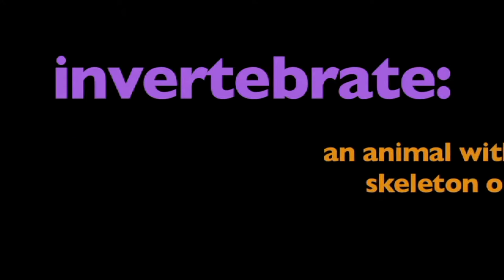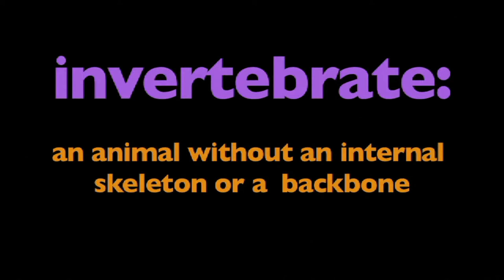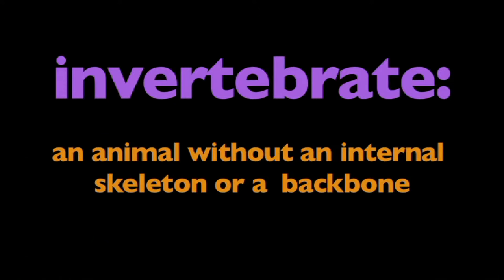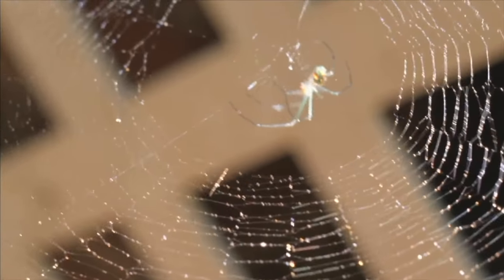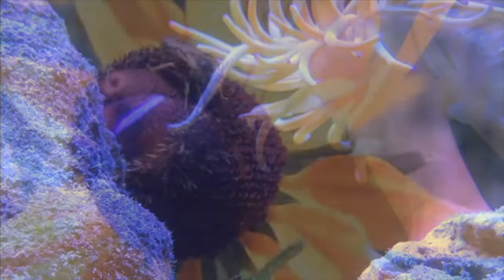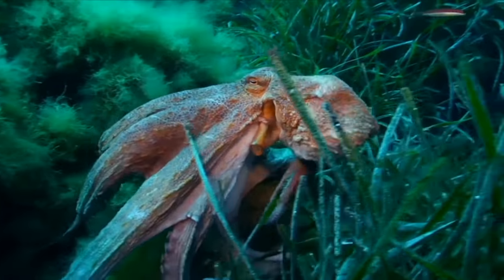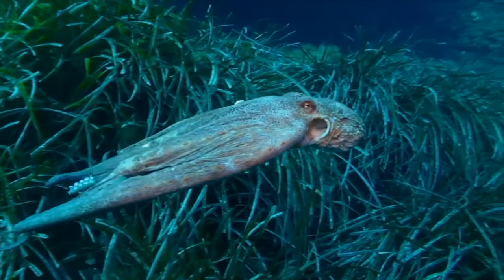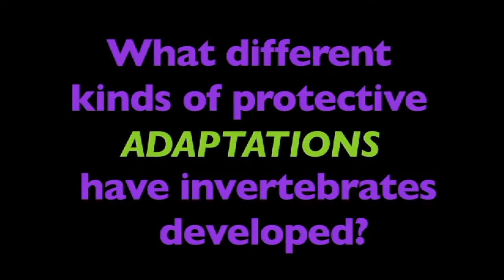What is an Invertebrate - More Real World Science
Invertebrates are animals that neither possess nor develop a vertebral column (commonly known as a backbone or spine), derived from the notochord. This includes all animals apart from the subphylum Vertebrata. Familiar examples of invertebrates include arthropods (insects, arachnids, crustaceans, and myriapods), mollusks (chitons, snails, bivalves, squids, and octopuses), annelids (earthworms and leeches), and cnidarians (hydras, jellyfishes, sea anemones, and corals).

The majority of animal species are invertebrates; one estimate puts the figure at 97%. Many invertebrate taxa have a greater number and variety of species than the entire subphylum of Vertebrata.

Some of the so-called invertebrates, such as the Tunicata and Cephalochordata are more closely related to the vertebrates than to other invertebrates. This makes the invertebrates paraphyletic, so the term has little meaning in taxonomy.

The word "invertebrate" comes from the Latin word vertebra, which means a joint in general, and sometimes specifically a joint from the spinal column of a vertebrate. The jointed aspect of vertebra is derived from the concept of turning, expressed in the root verto or vorto, to turn.

The trait that is common to all invertebrates is the absence of a vertebral column (backbone): this creates a distinction between invertebrates and vertebrates. The distinction is one of convenience only; it is not based on any clear biologically homologous trait, any more than the common trait of having wings functionally unites insects, bats, and birds, or than not having wings unites tortoises, snails and sponges. Being animals, invertebrates are heterotrophs, and require sustenance in the form of the consumption of other organisms. With a few exceptions, such as the Porifera, invertebrates generally have bodies composed of differentiated tissues. There is also typically a digestive chamber with one or two openings to the exterior.

The body plans of most multicellular organisms exhibit some form of symmetry, whether radial, bilateral, or spherical. A minority, however, exhibit no symmetry. One example of asymmetric invertebrates includes all gastropod species. This is easily seen in snails and sea snails, which have helical shells. Slugs appear externally symmetrical, but their pneumostome (breathing hole) is located on the right side. Other gastropods develop external asymmetry, such as Glaucus atlanticus that develops asymmetrical cerata as they mature. The origin of gastropod asymmetry is a subject of scientific debate.

Other examples of asymmetry are found in fiddler crabs and hermit crabs. They often have one claw much larger than the other. If a male fiddler loses its large claw, it will grow another on the opposite side after moulting. Sessile animals such as sponges are asymmetrical alongside coral colonies (with the exception of the individual polyps that exhibit radial symmetry); alpheidae claws that lack pincers; and some copepods, polyopisthocotyleans, and monogeneans which parasitize by attachment or residency within the gill chamber of their fish hosts).

One type of invertebrate respiratory system is the open respiratory system composed of spiracles, tracheae, and tracheoles that terrestrial arthropods have to transport metabolic gases to and from tissues. The distribution of spiracles can vary greatly among the many orders of insects, but in general each segment of the body can have only one pair of spiracles, each of which connects to an atrium and has a relatively large tracheal tube behind it. The tracheae are invaginations of the cuticular exoskeleton that branch (anastomose) throughout the body with diameters from only a few micrometres up to 0.8 mm. The smallest tubes, tracheoles, penetrate cells and serve as sites of diffusion for water, oxygen, and carbon dioxide. Gas may be conducted through the respiratory system by means of active ventilation or passive diffusion. Unlike vertebrates, insects do not generally carry oxygen in their haemolymph.

A tracheal tube may contain ridge-like circumferential rings of taenidia in various geometries such as loops or helices. In the head, thorax, or abdomen, tracheae may also be connected to air sacs. Many insects, such as grasshoppers and bees, which actively pump the air sacs in their abdomen, are able to control the flow of air through their body. In some aquatic insects, the tracheae exchange gas through the body wall directly, in the form of a gill, or function essentially as normal, via a plastron. Note that despite being internal, the tracheae of arthropods are shed during moulting (ecdysis).